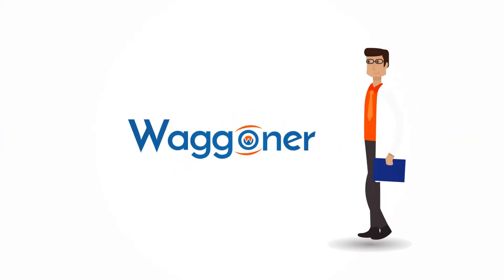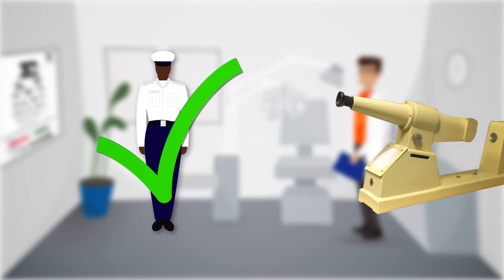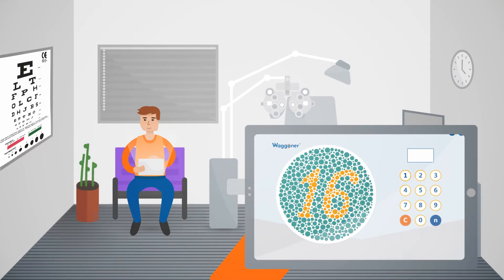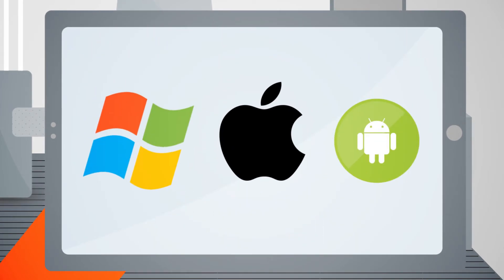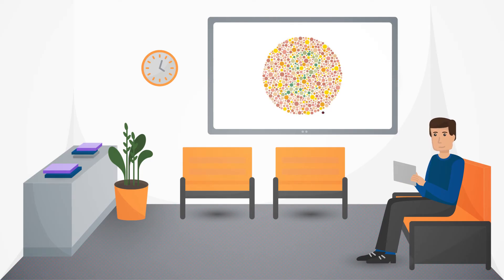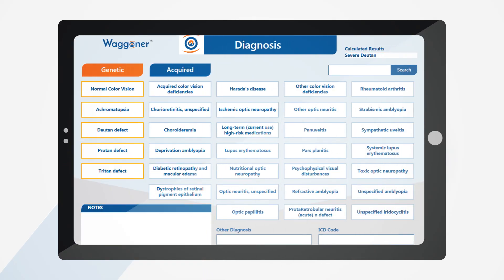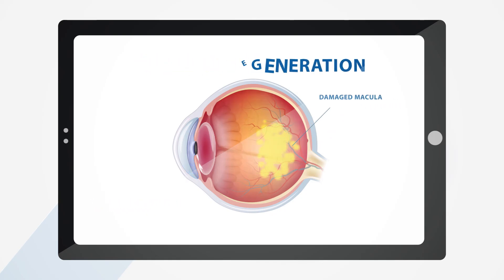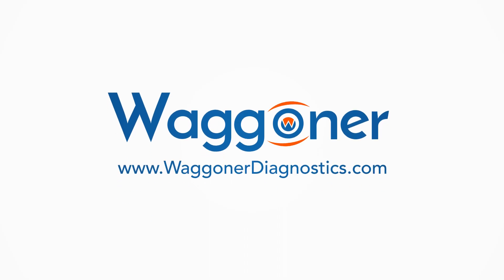Waggoner Computerized Color Vision Test (CCVT) Overview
This is a brief overview of the Waggoner Computerized Color Vision Test (Waggoner CCVT). Waggoner CCVT was created as an all-in-one color vision testing suite to satisfy anyone interested in testing for color vision deficiencies ranging from school nurses to the U.S. Military. Within the WCCVT, an individual can choose several different testing methods that includes screening, diagnostic, pediatric, and adult testing. The Adult Diagnostic test provided in the WCCVT software is the cutting edge in color vision testing and billable under CPT 92283. It has been coined one of three “precision” color vision tests available today by the U.S. FAA. It is a military-grade color vision test that is accepted by the U.S. Navy, Army, and Coast Guard for all personnel and applicants, including pilots. The diagnostic tests are perfect for identifying both genetic and acquired color vision deficiencies and then providing the type and severity of the deficiency. Color Vision Testing Made Easy is included in the application and is the gold standard for pediatric color vision testing and is used to screen participants at the World Special Olympics to this day.